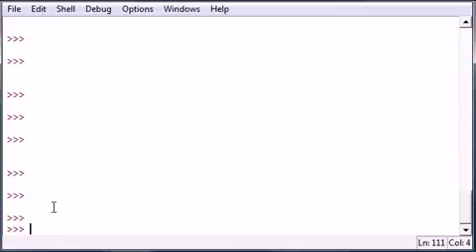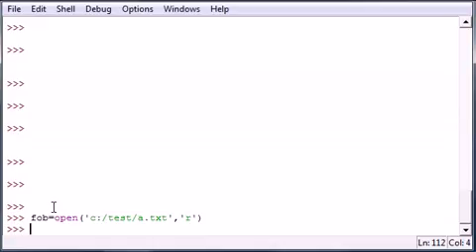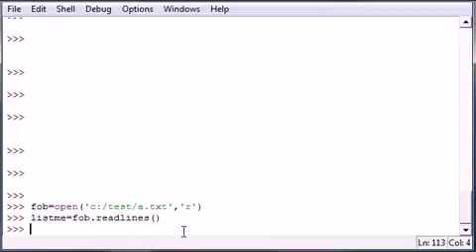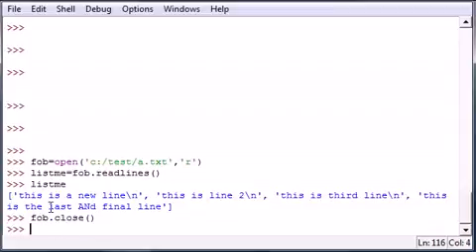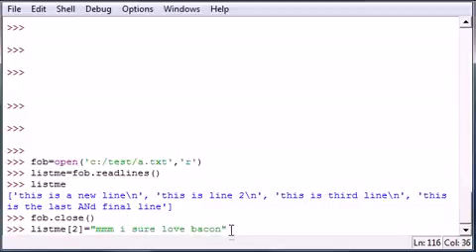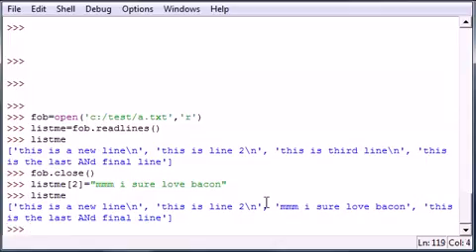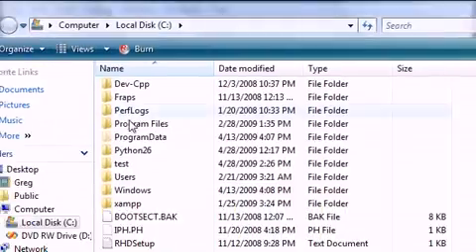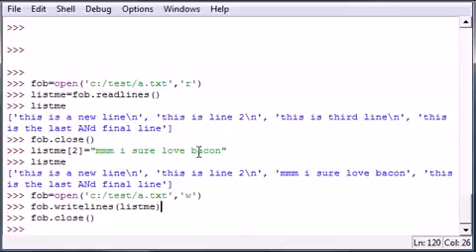Python Programming Tutorial 43 Writing Lines